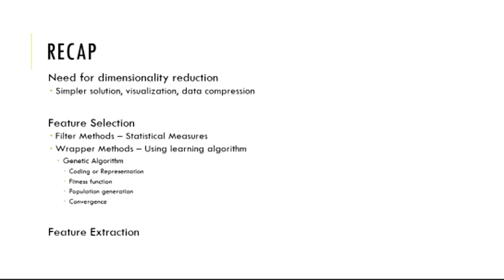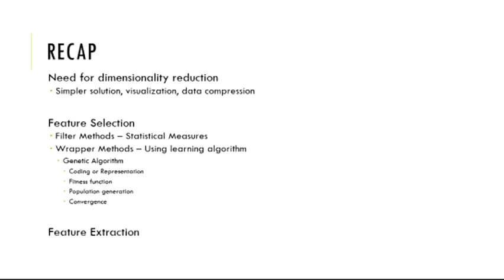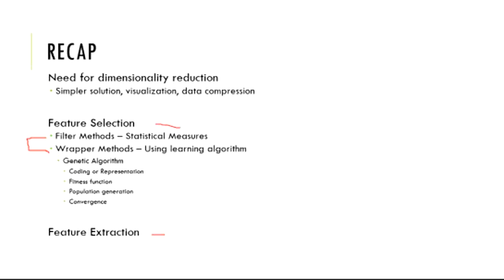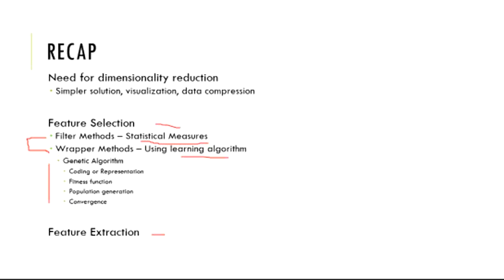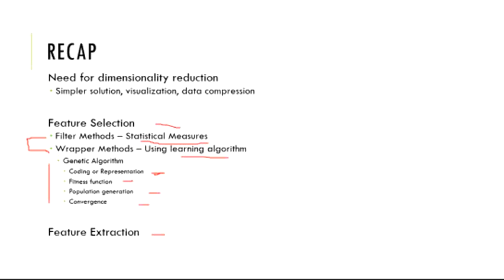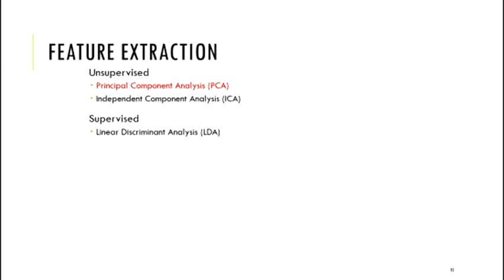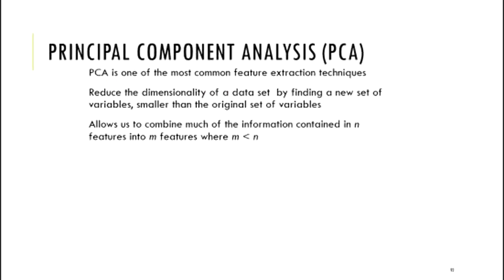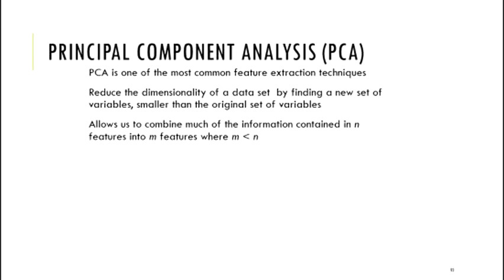Dimension reduction - Feature extraction P1